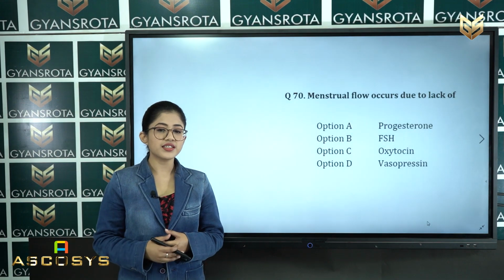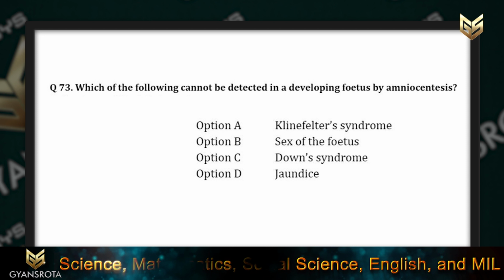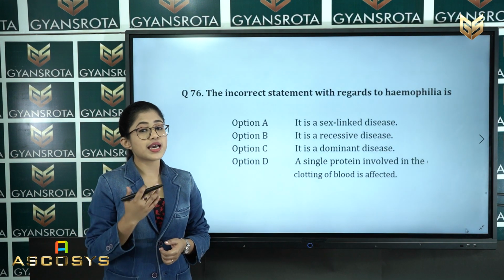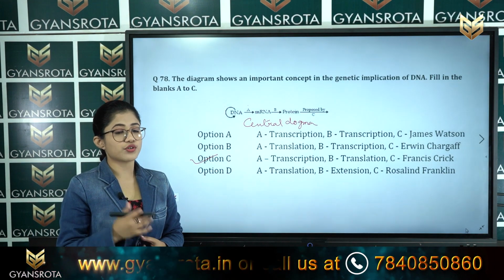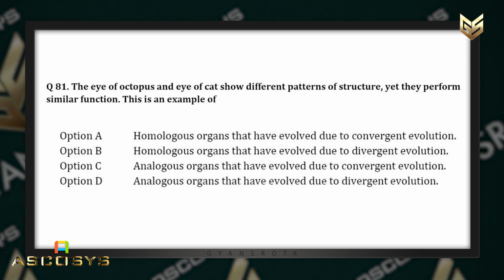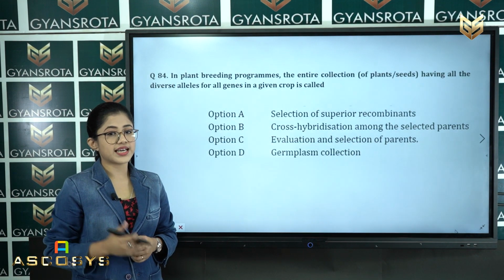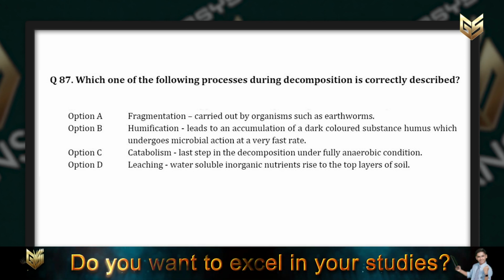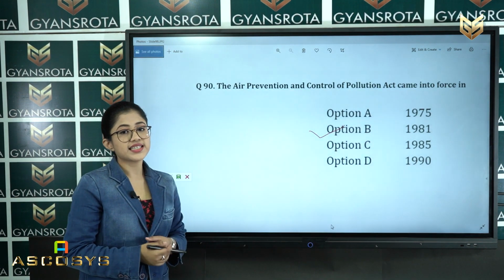NEET – 2013 – Biology – Solved questions- Part 2 (Q. No 70 to Q. No 90)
The tutorial videos are segregated into Physics, Chemistry, and Biology, where our expert faculties had solved and explained question papers of the last 10 years. In this way, the students will be benefited in three ways. Students will understand the topics, will get a fair idea about the type of questions, and will understand how to solve them. Presently the Gyansrota NEET app will have videos on how to solve the papers where question papers from 2011 to 2020 are explained by expert faculties.
In the MCQ tab, students can try and solve the paper, which will help them assess their knowledge. They can attempt the papers as many times as they want. The app is starting with question papers from 2011 to 2020. But later questions for the last 35 years will be added.
Study materials in ePUB 3 format are provided with the Gyansrota NEET app. At present terminologies, definitions of Physics Chemistry, and Biology are available and Gyasrota NEET is ready with additional content which will be added from time to time.